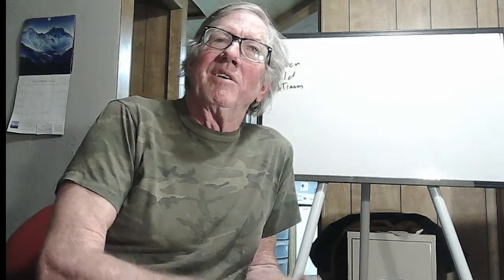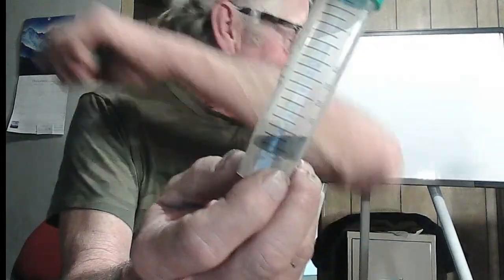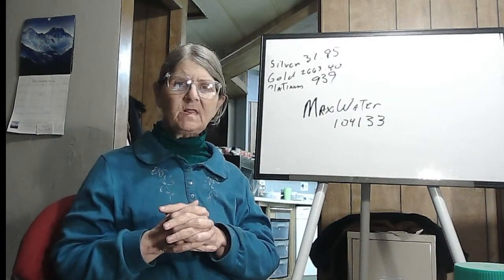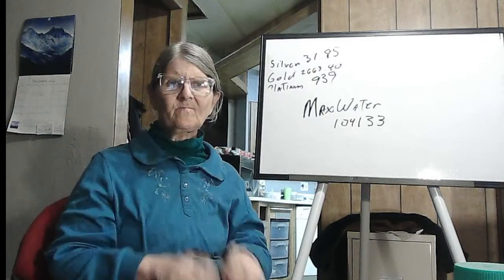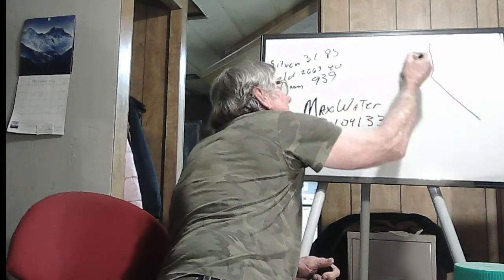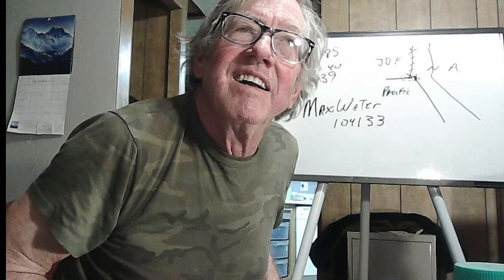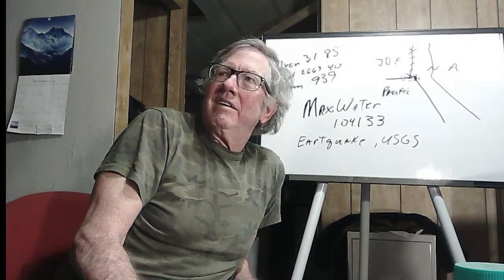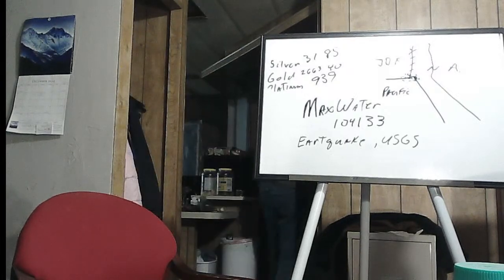Live from the redneck mc mansion 12/9/2024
Mining, mining questions, home remodel and general conversation.